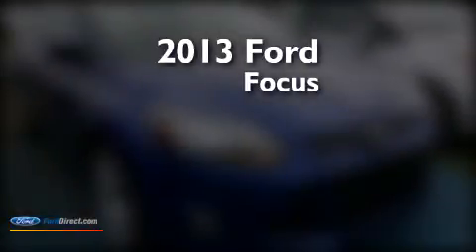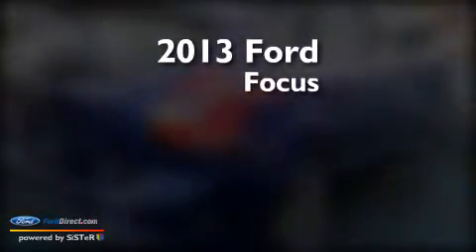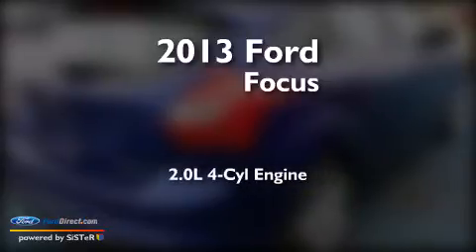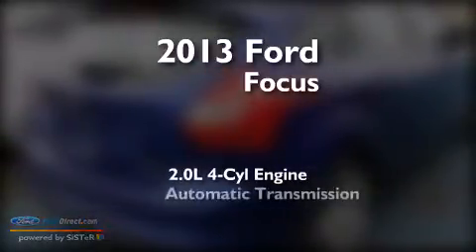2013 Ford Focus Plainfield IN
We have been honored to serve the Plainfield IN area , we promise that your experience at our dealership will exceed your expectations ! Year : 2013 Make : Ford Model : Focus Engine : 2.0L I4 16V GDI DOHC FLEXIBLE FUEL Trans . : AUTOMATIC Exterior : PERFORMANCE BLUE Interior : CHARCOAL BLACK Stock : C13789 Andy Mohr Ford 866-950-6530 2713 East Main Street Plainfield , IN 46168